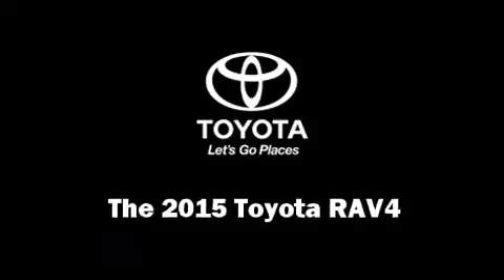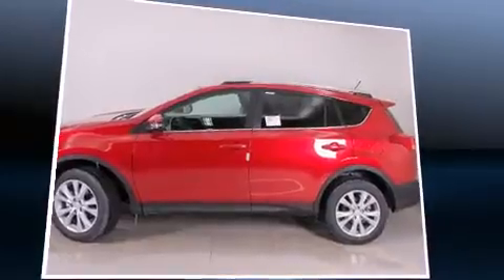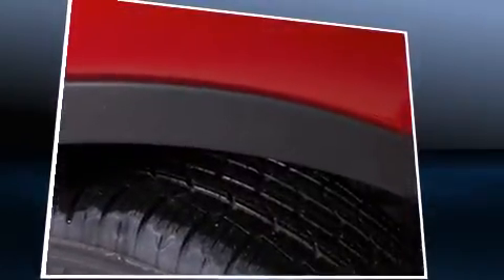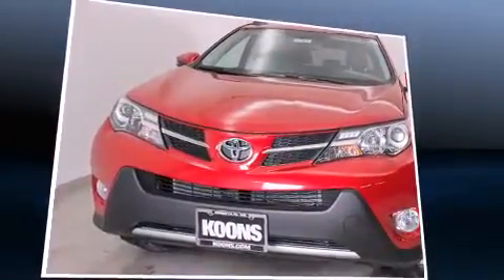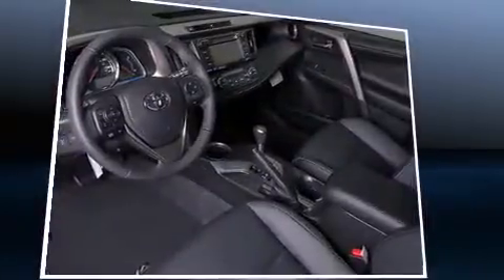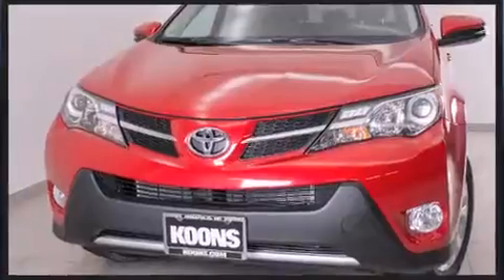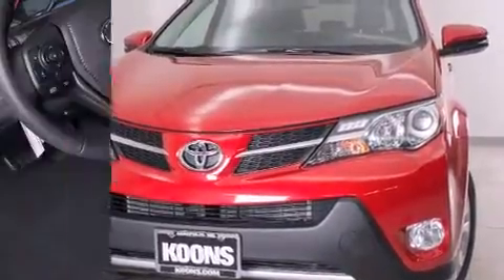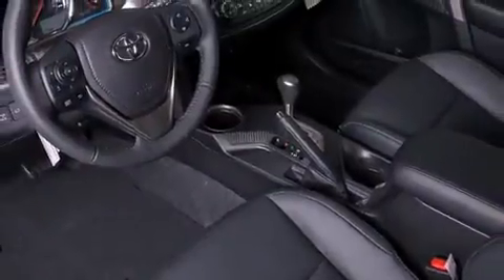2015 Toyota RAV4 Limited in Annapolis, MD 21401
1107 West St.

The 2015 Toyota RAV4. Smooth gearshifts are achieved thanks to the efficient 4 cylinder engine, and for added security, dynamic Stability Control supplements the drivetrain. A wealth of standard features means that you no longer have to sacrifice. Like all wheel drive, variably intermittent wipers, heated seats, automatic temperature control, front fog lights, a power rear cargo door, power windows, and the power moon roof opens up the cabin to the natural environment. Premium sound drives 11 speakers, providing you and your passengers a sensational audio experience. Toyota ensures the safety and security of its passengers with equipment such as: dual front impact airbags, head curtain airbags, traction control, brake assist, a panic alarm, and 4 wheel disc brakes with ABS. We pride ourselves in consistently exceeding our customer's expectations. Please don't hesitate to give us a call.